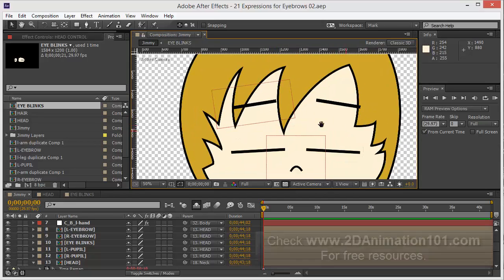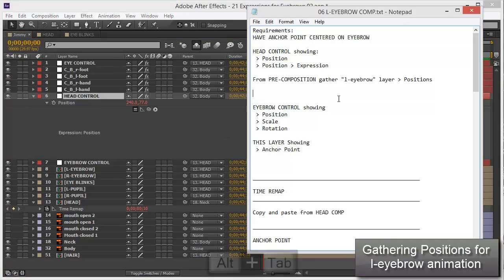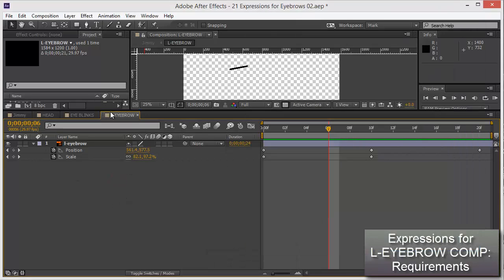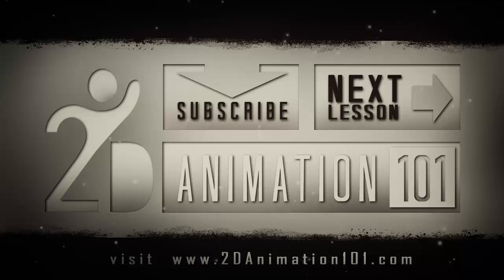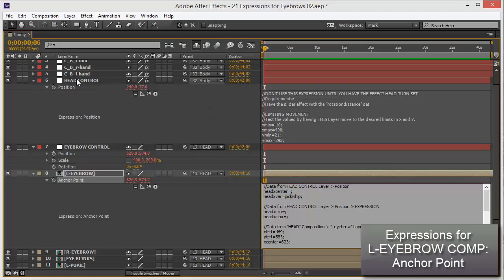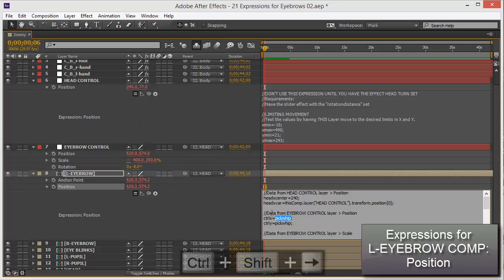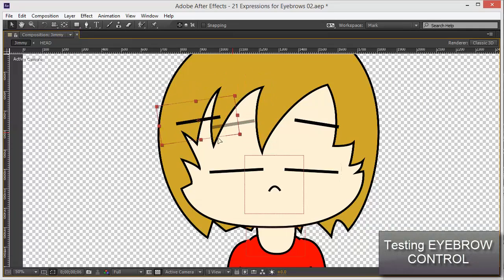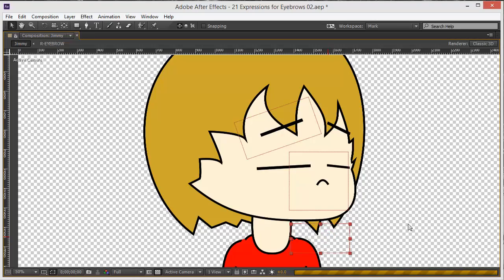006 Expressions For Eyebrows